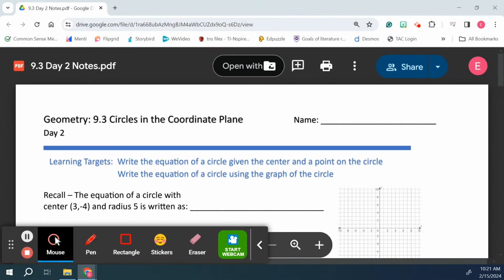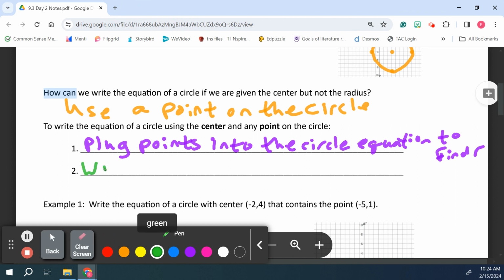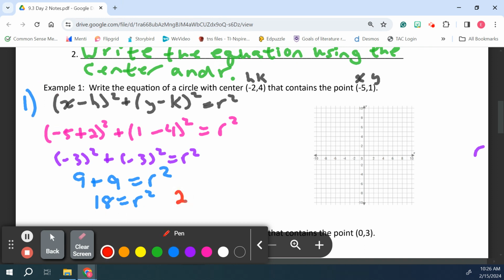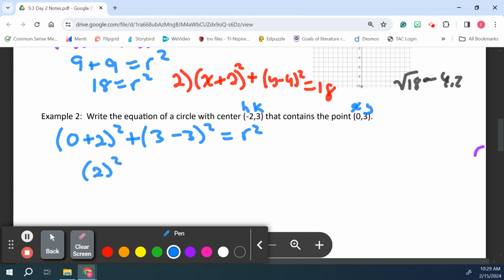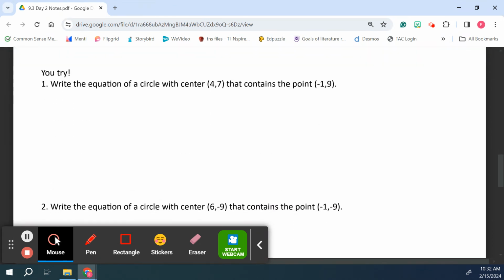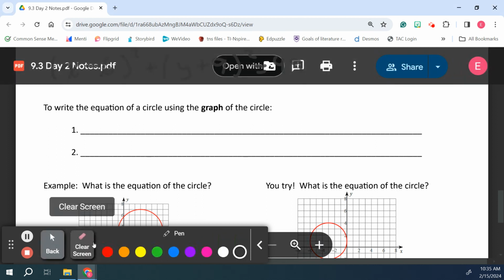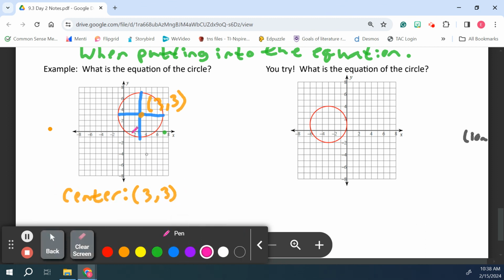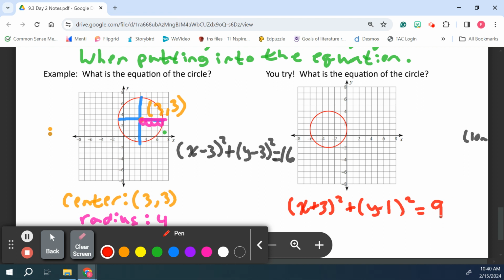Geo: Lesson 9.3 Day 2